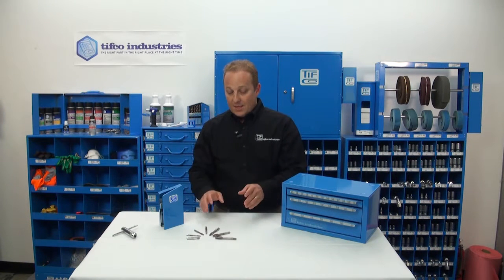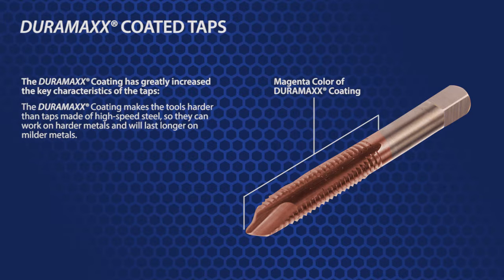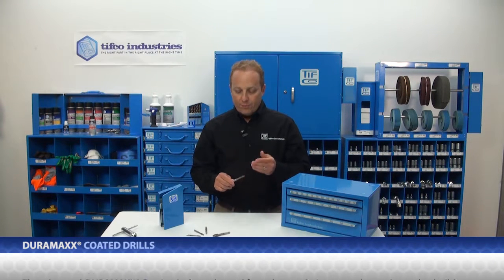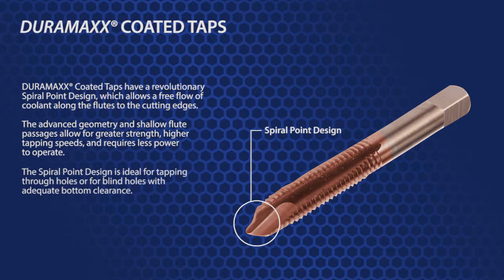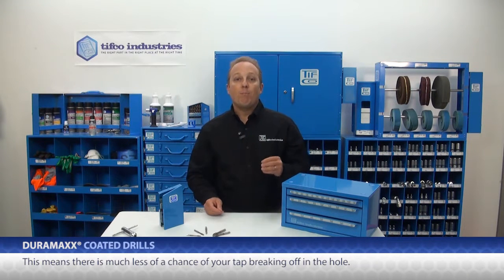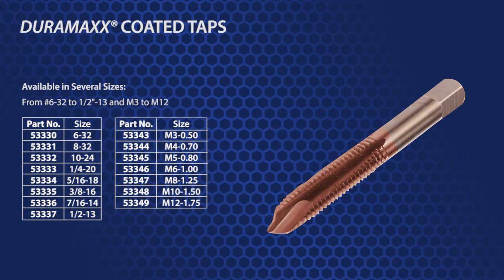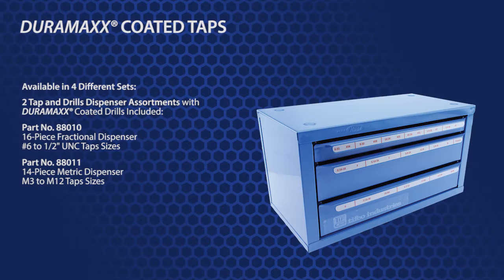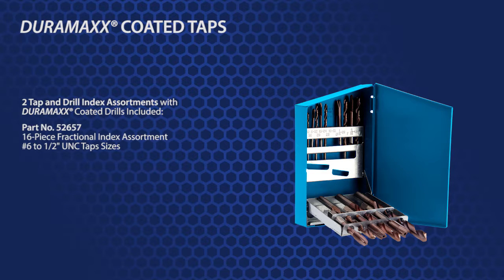DURAMAXX® Coated Taps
The DURAMAXX® Coating makes the tools harder than taps made of high-speed steel, so they can work on harder metals and will last longer on milder metals.